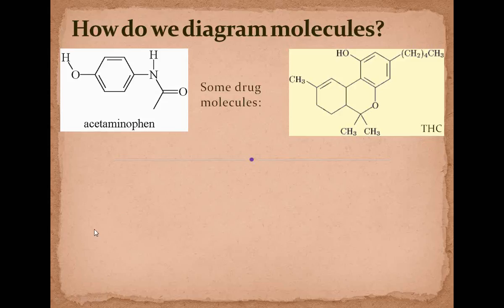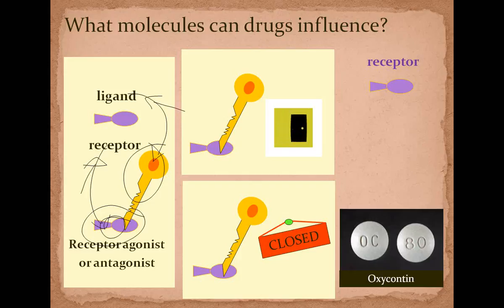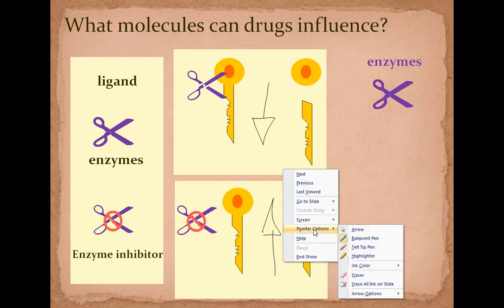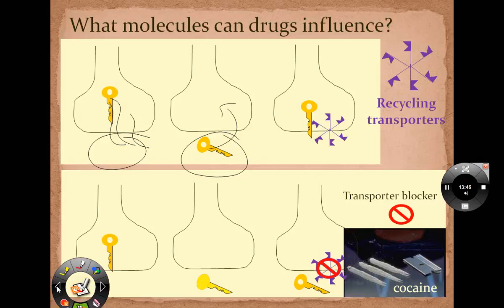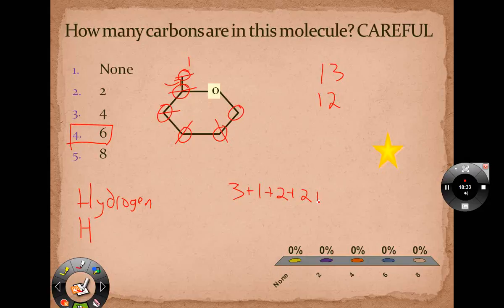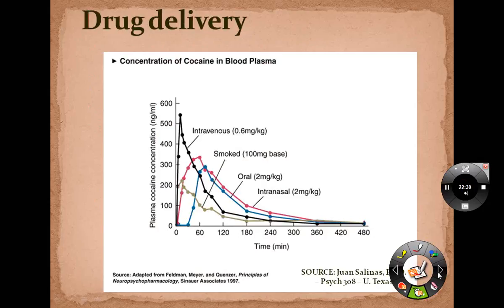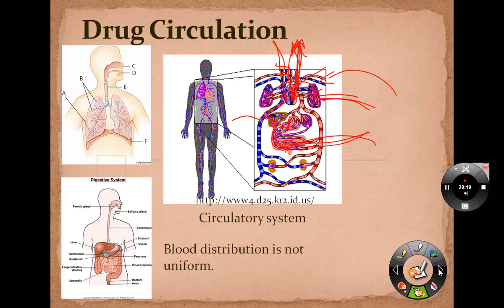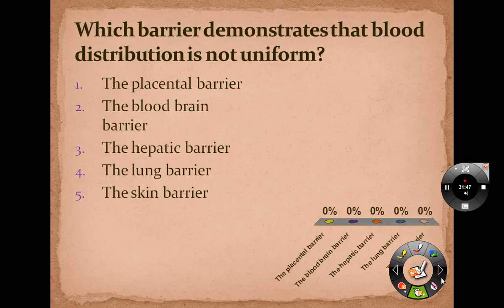Unit 2 Intro2 the revenge